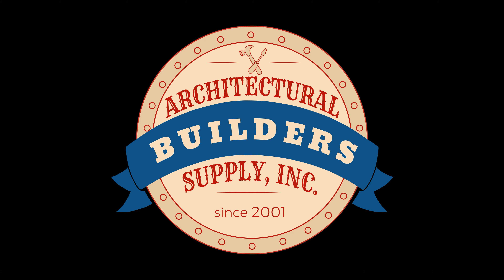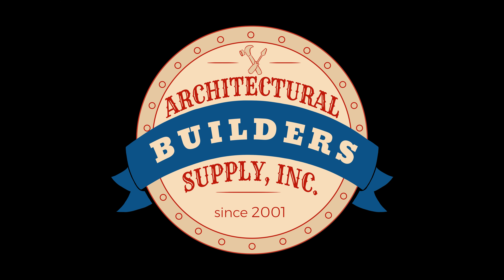A Conversation regarding the rebuild of a Rixson 20 Floor Closer